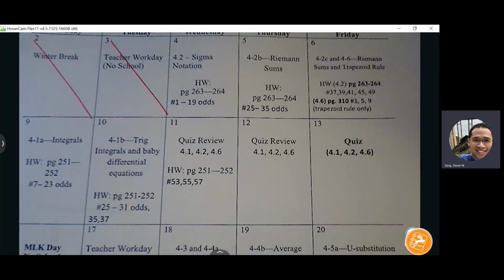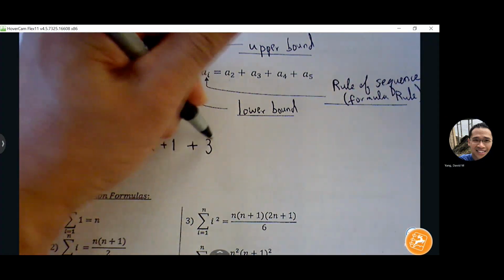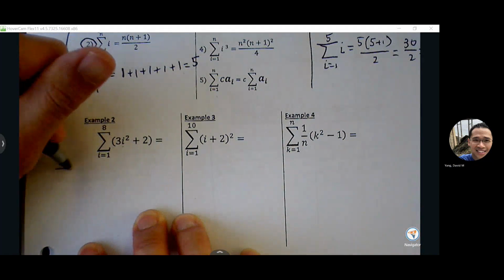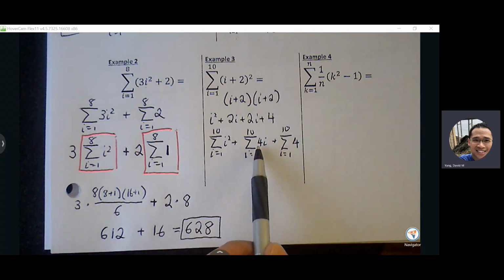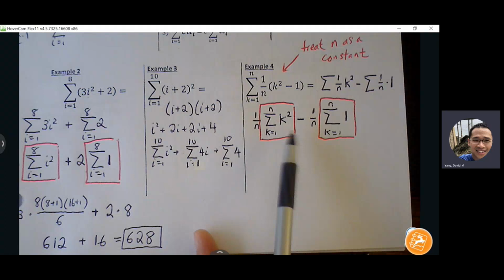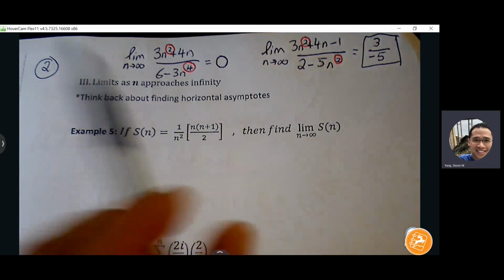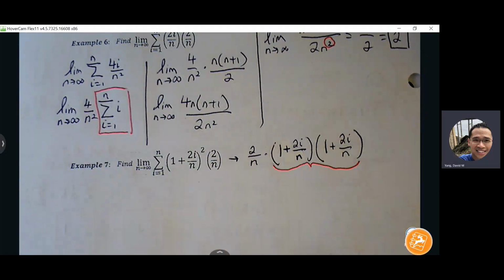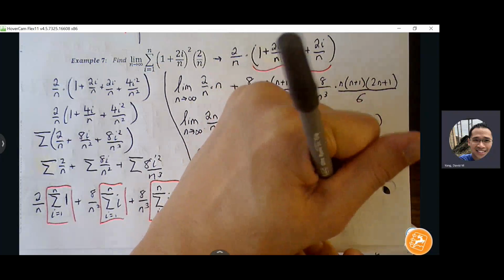4.2a Sigma Notation